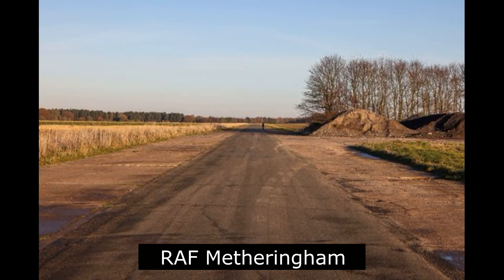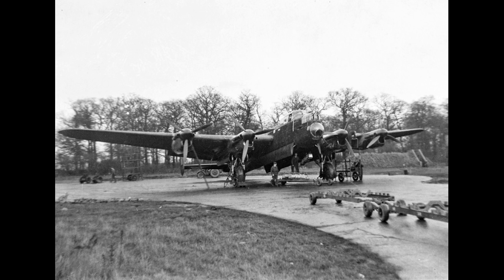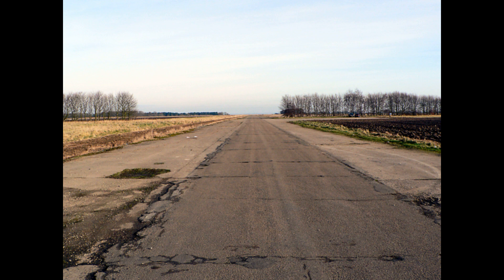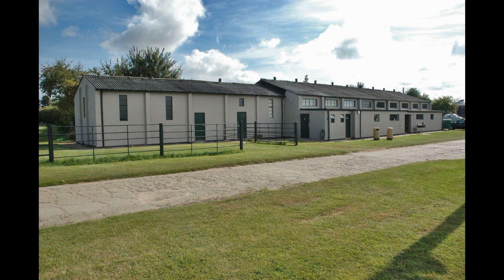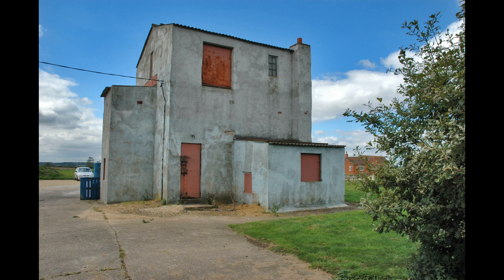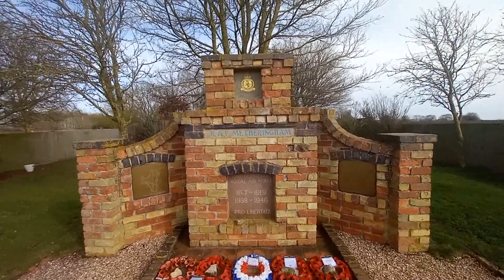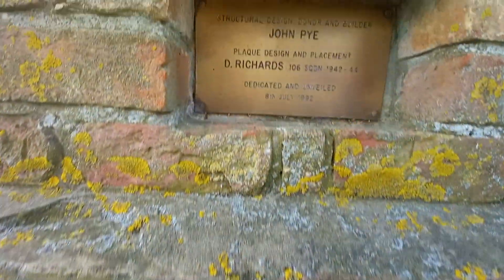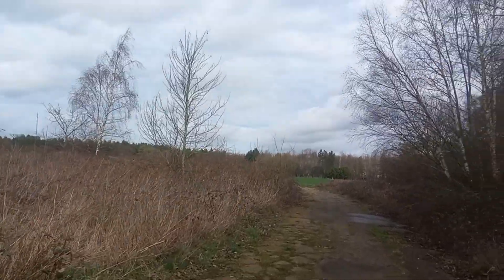RAF Metheringham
Important Copyright of Jamie McDonald

All my posts © of  WAR NETWORK and views my own.

All video's on this channel  is  WAR NETWORK intellectual property. It is intended for only the private use of our audience.  No part of this show or video's  may be reproduced, broadcast or exhibited in any form or by any means without the consent of WAR NETWORK owner Jamie McDonald.  It is also prohibited for users to generate revenue from the broadcast or exhibition by the user of any Freedom fighter content (including media scrums or other editorial materials) without the consent of Freedom fighter .

For the people asking we are now on twitter
E - mail

Paypal support if you wish I am not asking for donations of any kind

Please note I am not asking for donations it is up to you and thank you for your support it does mean a lot.

All personal comments in my videos are my views and my opinions under the right to free expression unless otherwise stated. None of my advice constitutes legal advice and should not be construed as such. Comments left by others are their own views and opinions and do not represent the views or opinions of the channel.

THIS VIDEO MAY CONTAIN COPYRIGHTED MATERIALS; THE USE OF WHICH HAS NOT BEEN SPECIFICALLY AUTHORISED BY THE COPYRIGHT OWNER.WE ARE MAKING SUCH MATERIAL AVAILABLE FOR THE PURPOSES OF CRITICISM, COMMENT, REVIEW AND NEWS REPORTING WHICH CONSTITUTE THE 'FAIR USE' OF ANY SUCH COPYRIGHTED MATERIALS AS PROVIDED FOR IN SECTION 107 OF THE US COPYRIGHT LAW AND SECTIONS 29 AND 30 OF THE UK COPYRIGHT, DESIGN AND PATENTS ACTS 1988. THE FAIR USE OF A COPYRIGHTED WORK FOR PURPOSES SUCH AS CRITICISM, COMMENT, REVIEW AND NEWS REPORTING IS NOT AN INFRINGEMENT OF COPYRIGHT.

If you own any of the footage in this video please contact me via my about page in the first instance if you have any issues before submitting a take down request.

our